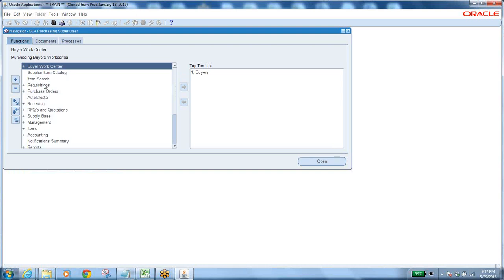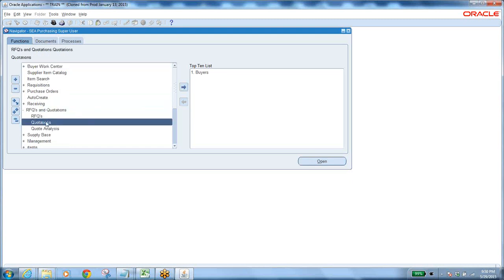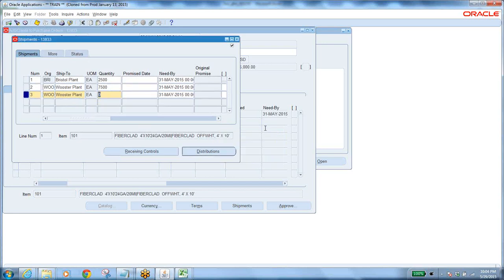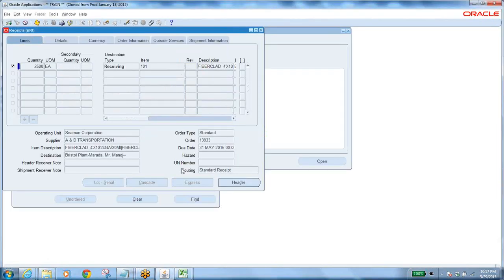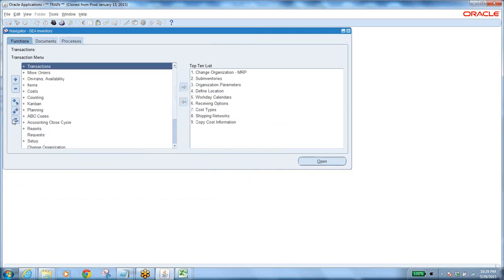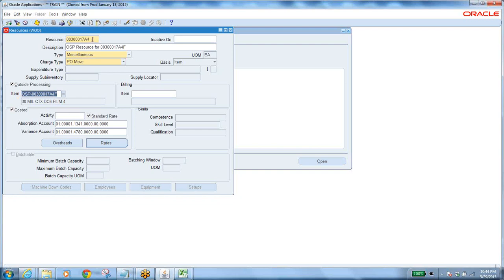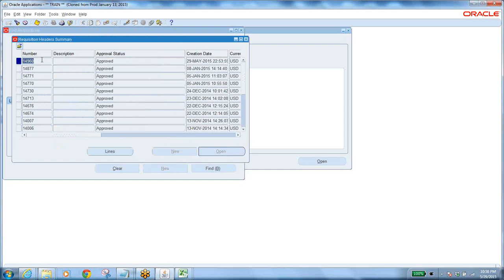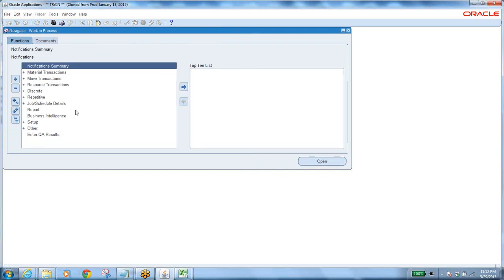PO 3 OSP WIP INTEGRATION 2015 05 29 21 32 Mohan Reddy (Manoj Marada) By Business Analysts